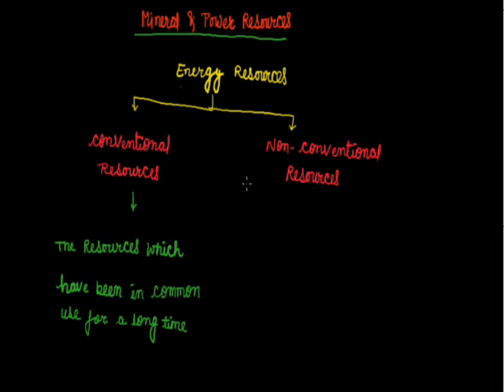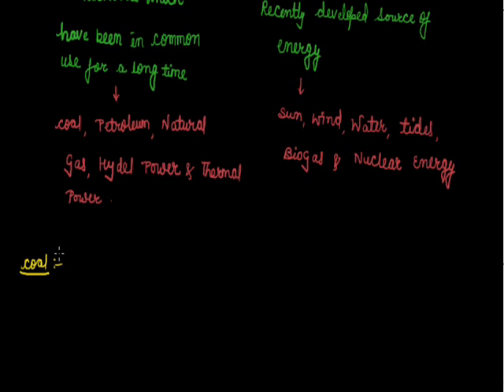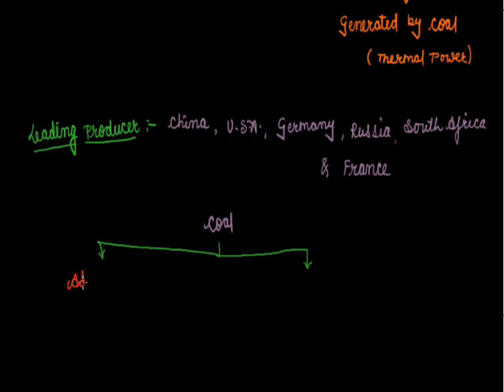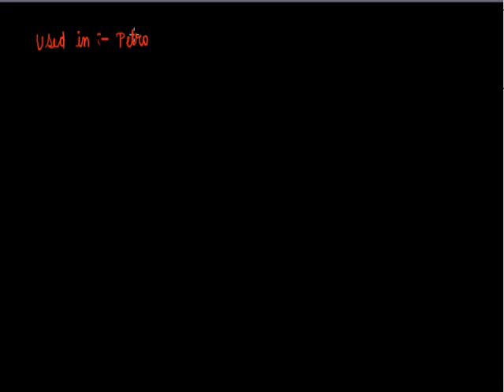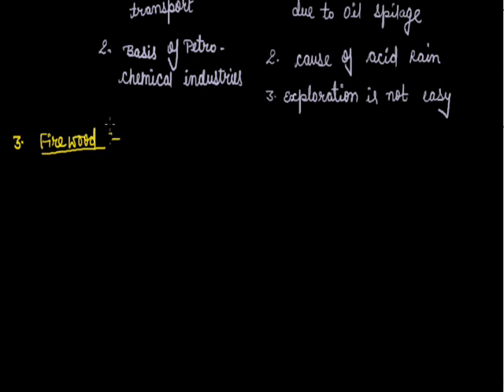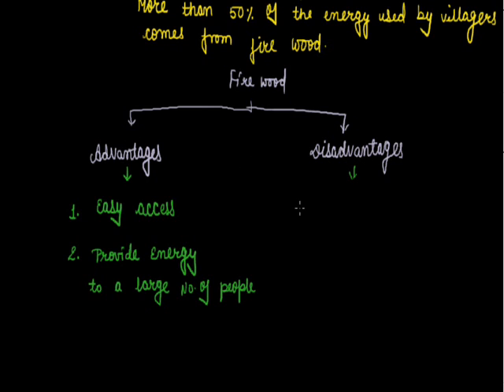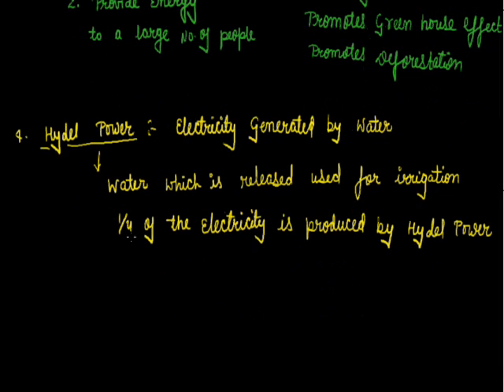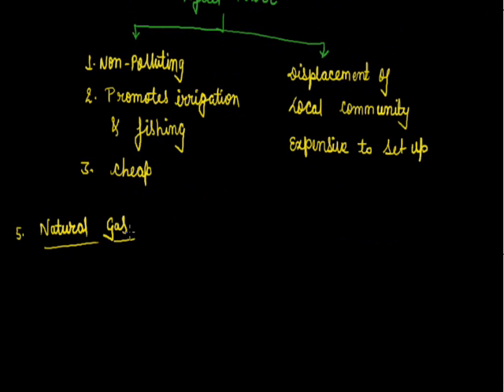Mineral & Power Resources 002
Power resources, Conventional resources